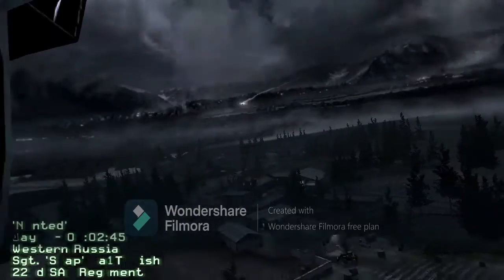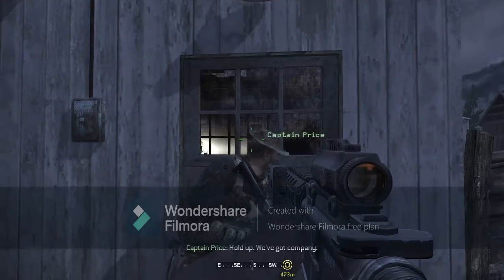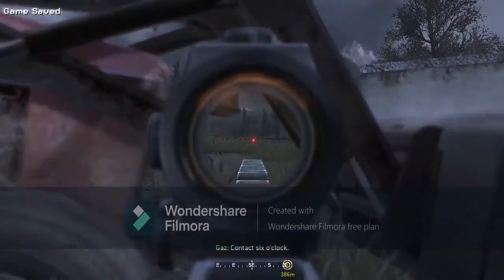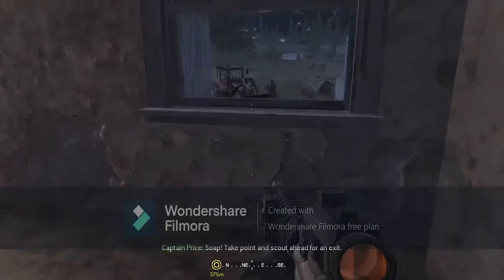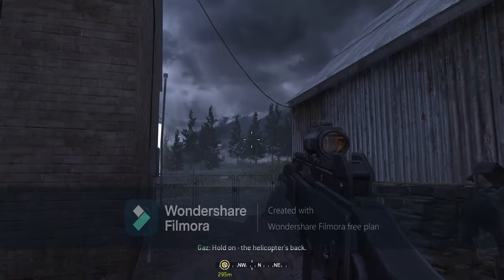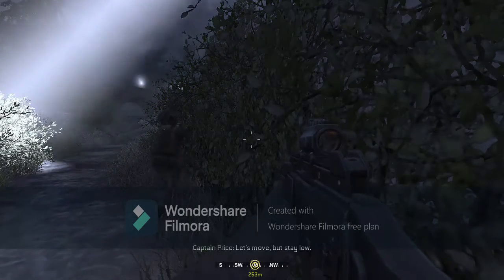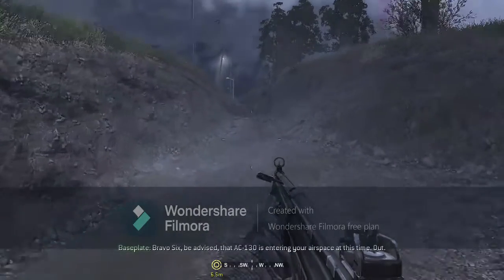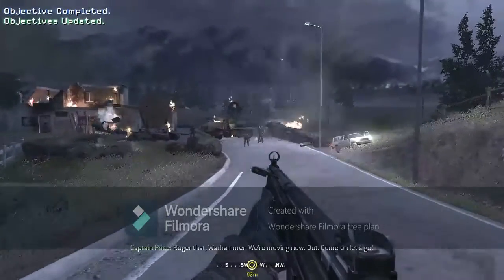HOW TO PLAY CAALL OF DUTY MW 4 4 PART